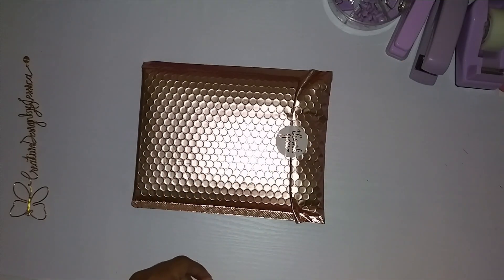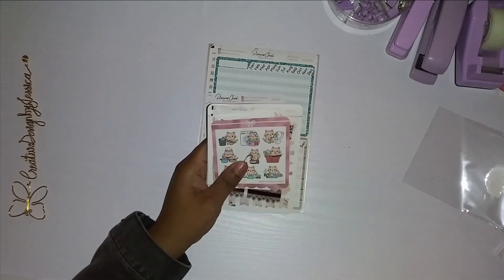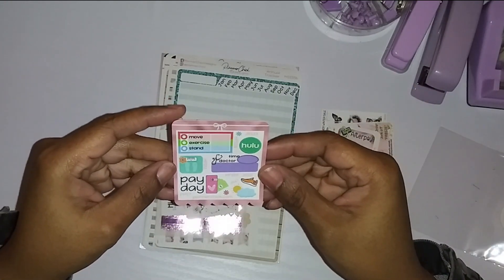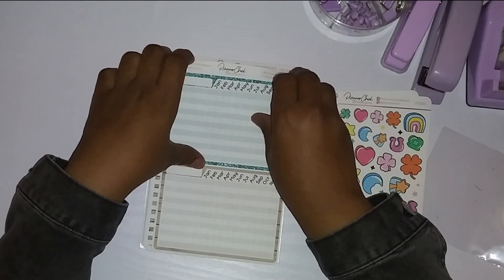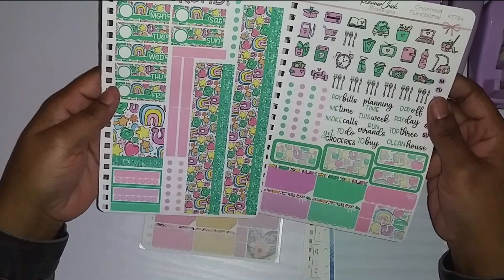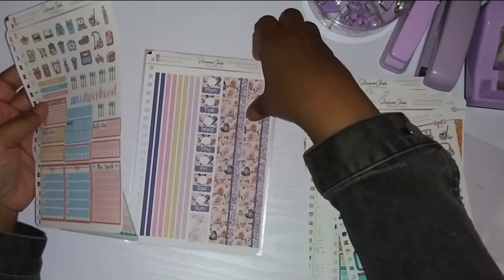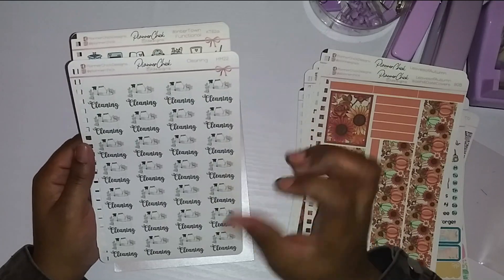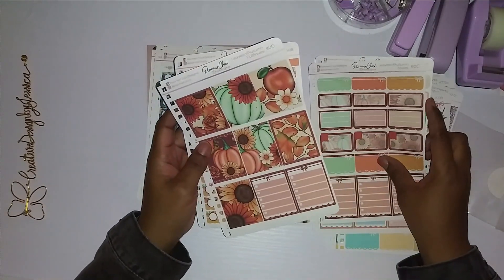Planner Chick Designs HAUL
Hello Everyone,
   Check out my planner sticker haul I got from @PlannerChickDesignsOfficial ...YAY FOR ME!

Be Blessed

DISCOUNTS:
Practical Paper Co

I love NATIVE!